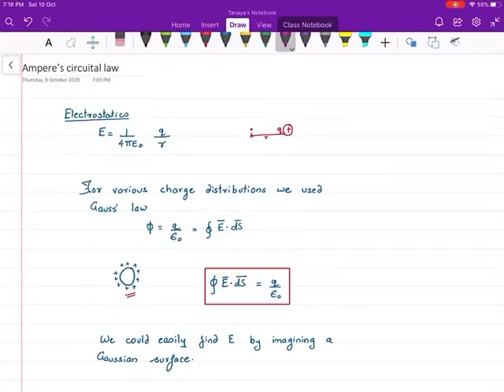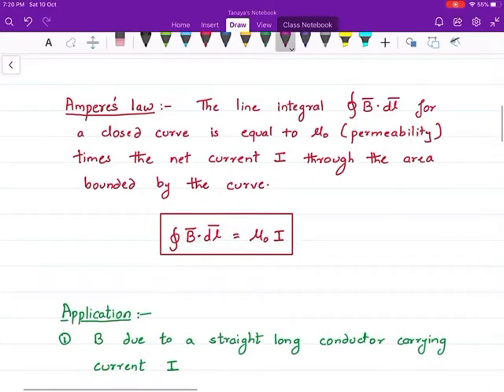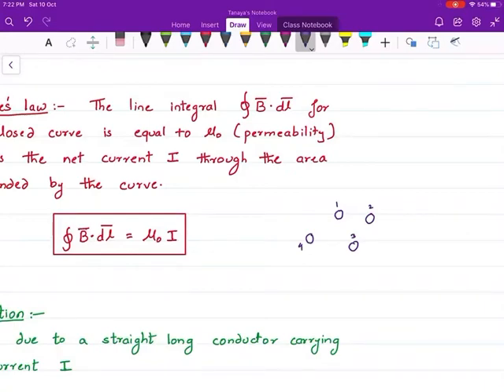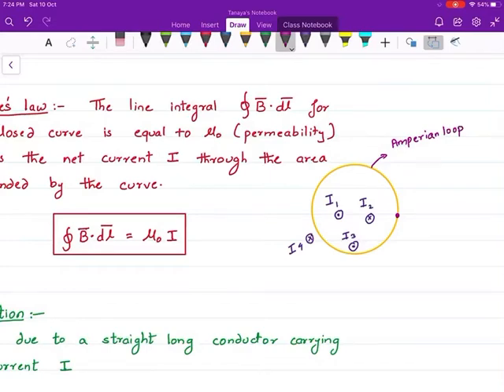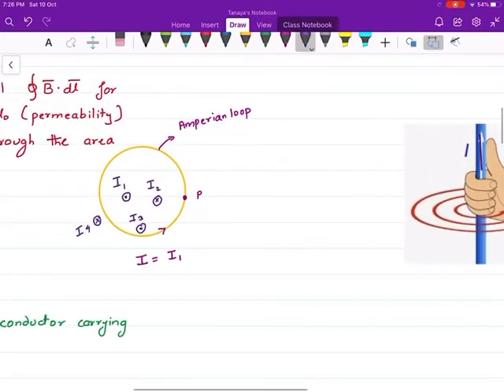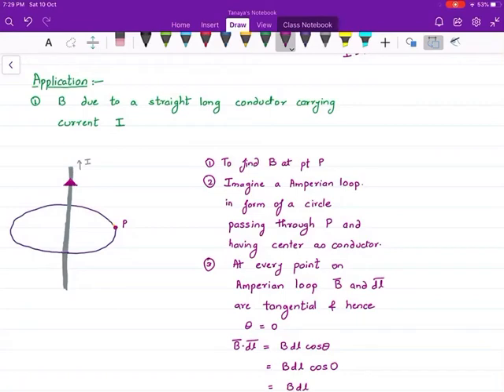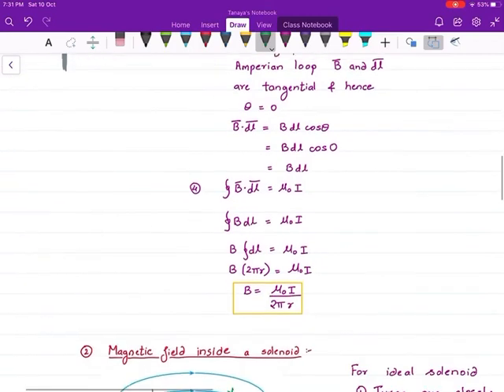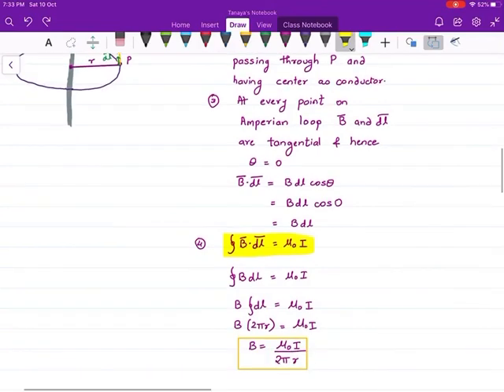Magnetic effect of electric current 12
Amperes circuital law